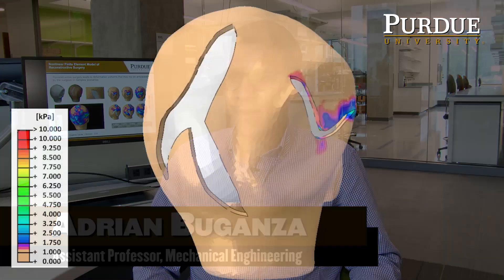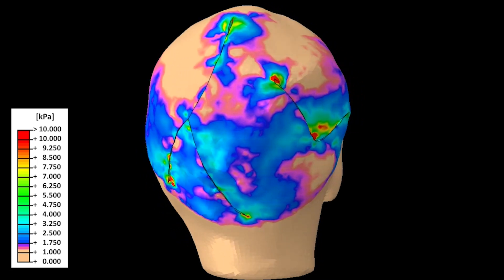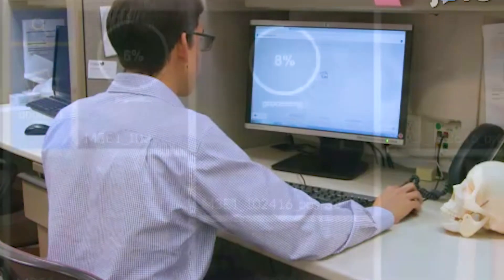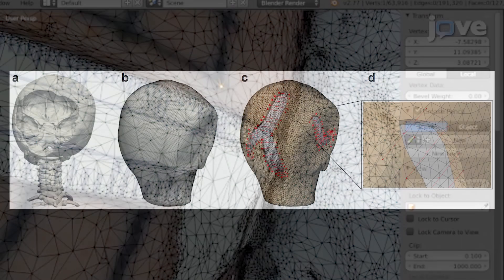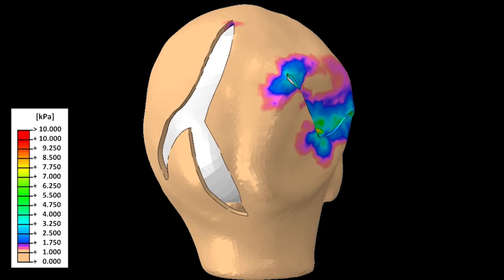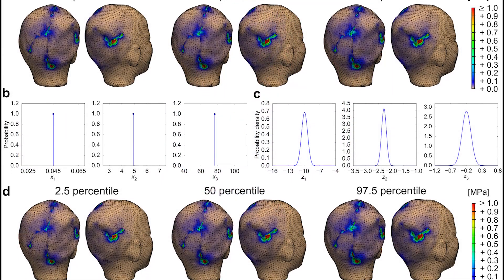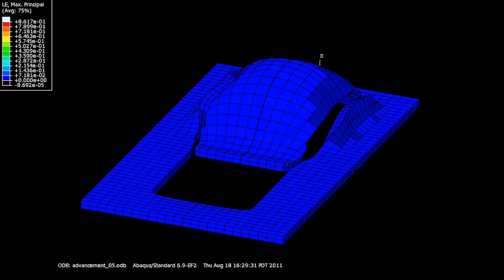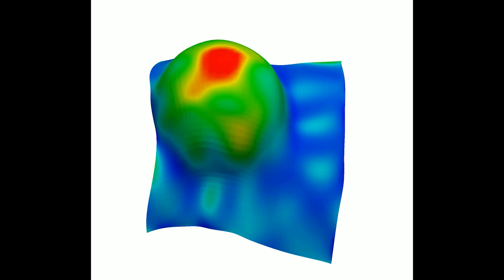"Virtual Surgery" shows surgeons how wounds will heal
Human skin, like any other material, obeys the laws of physics, and its mechanics can be predicted in computer simulations.  Adrian Buganza and his team are bringing this technology to reconstructive surgeries.  Using smartphone photos and a special algorithm, surgeons can predict how specific wounds and scars will heal.